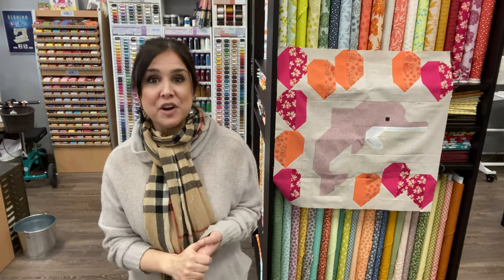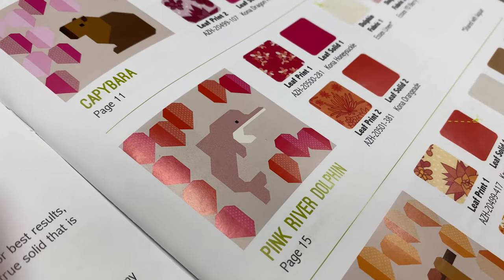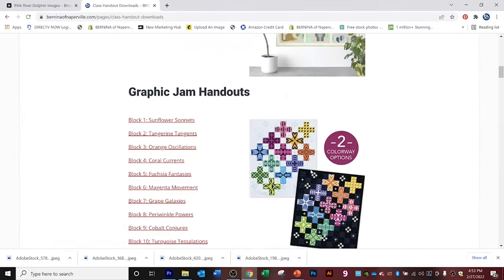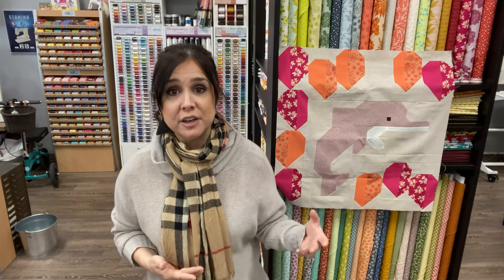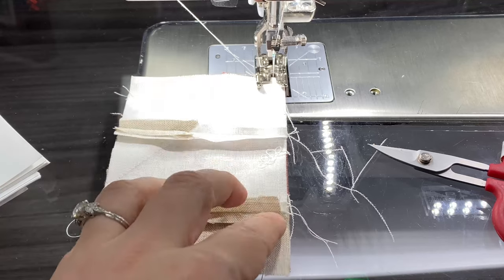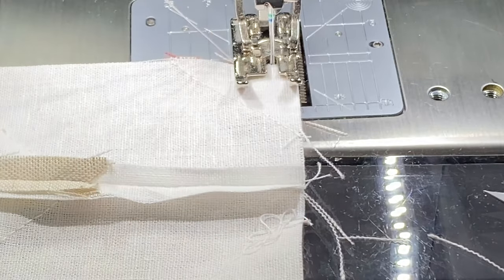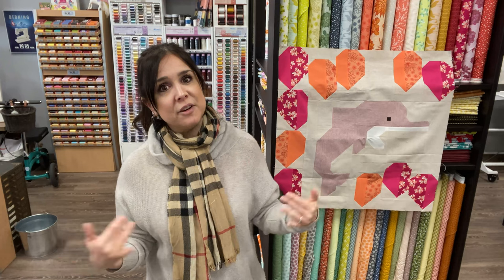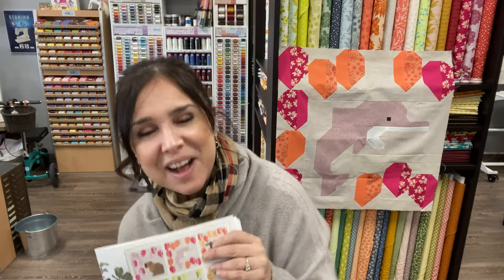Rainbow Rainforest: Pink River Dolphin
Gayle from BERNINA of Naperville guides you through the challenges of making the Elizabeth Hartman Rainbow Rainforest Block of the Month. This month we make the Pink River Dolphin.